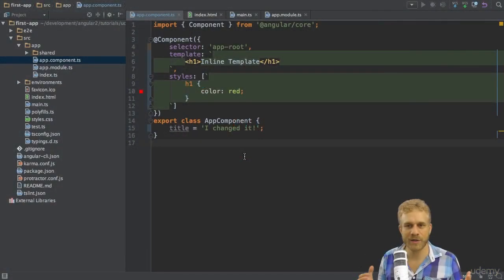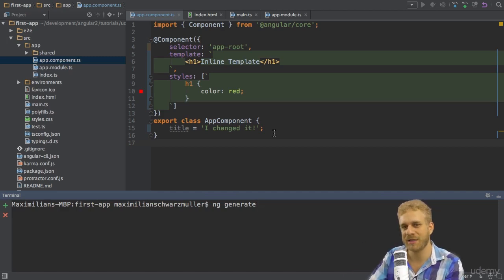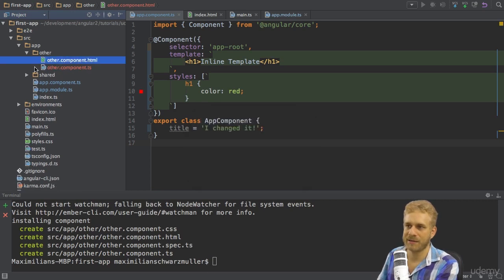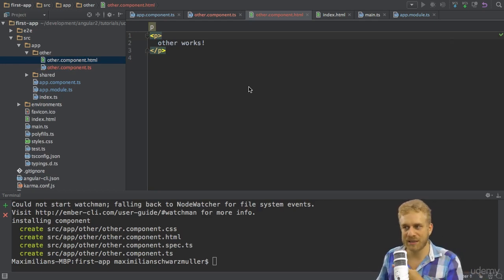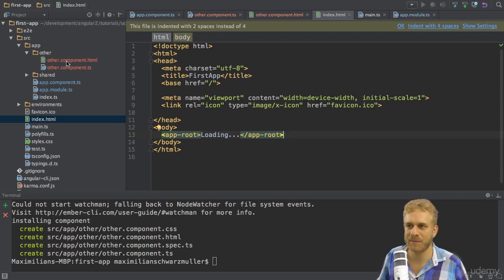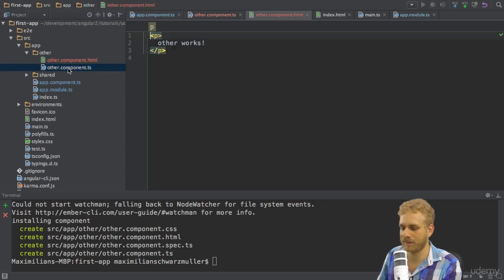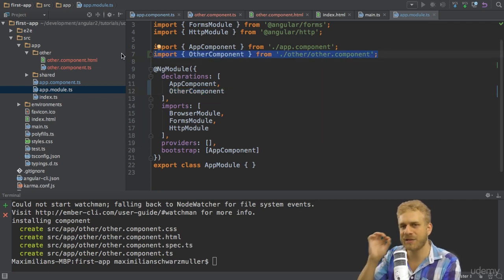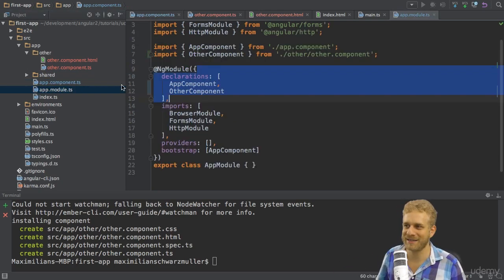13 Creating a new Component